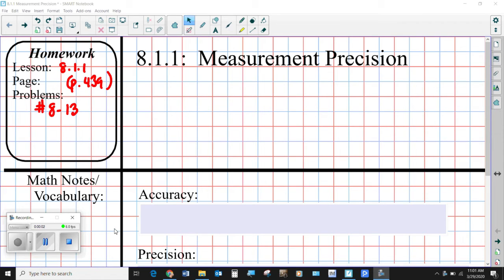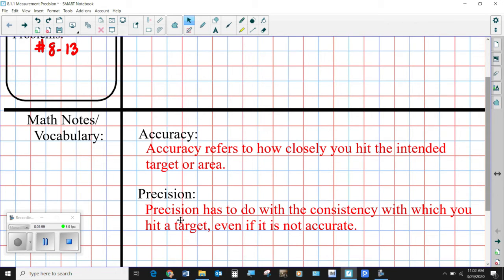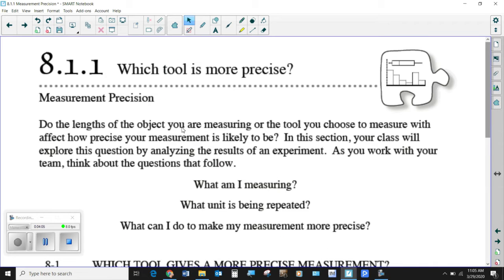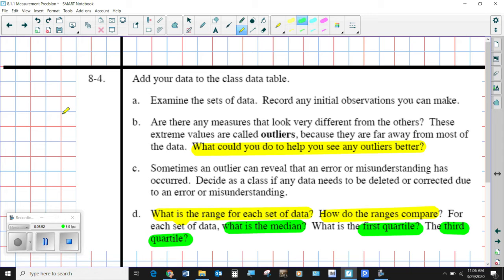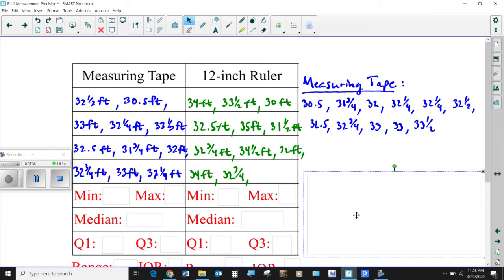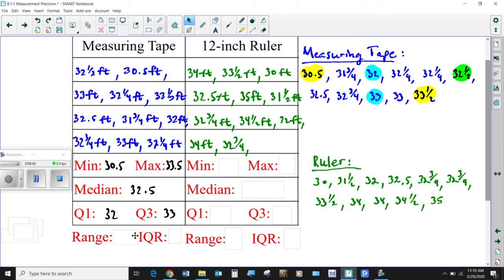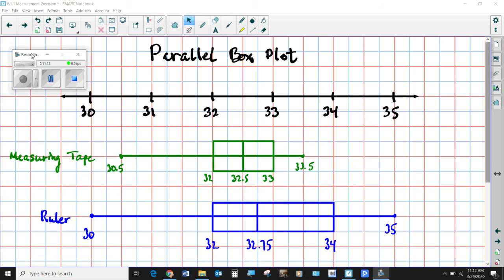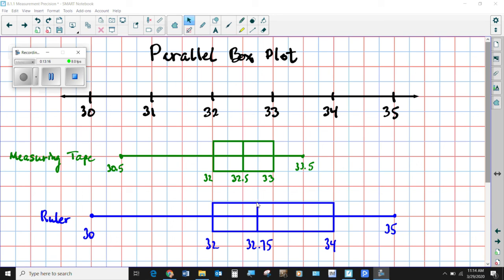7th Grade Ch8 1.1 Measurement Precision